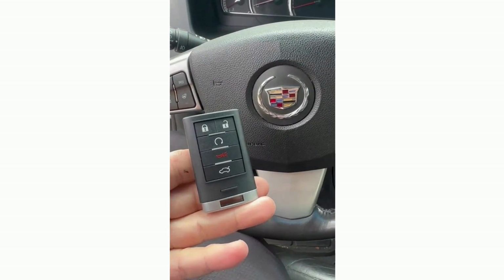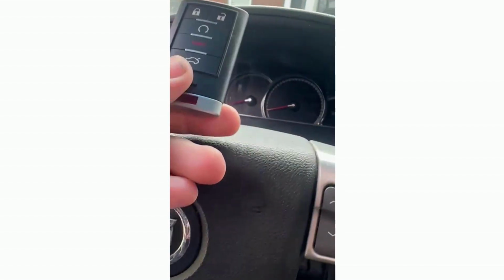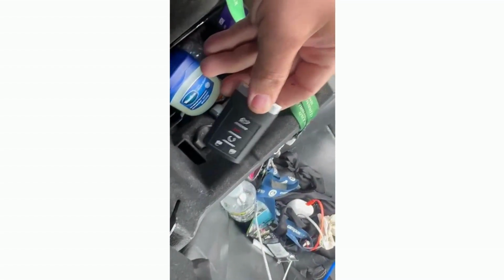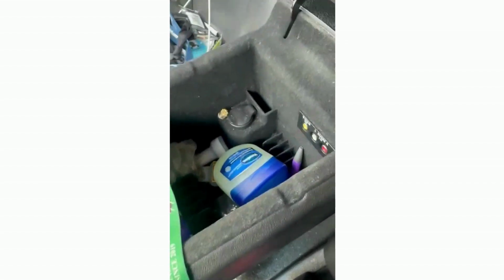How to Start a Cadillac CTS with a Dead Key Fob Battery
Wonder how to start a Cadillac CTS with a dead key fob battery? Have a “no key detected” message displayed?

In this video we will show you how to start a Cadillac CTS with a dead key fob battery until you get a key fob battery replaced.

Type of battery: CR-2032 Click to get